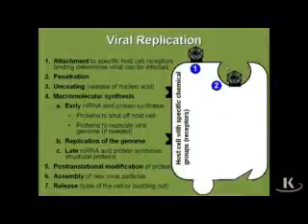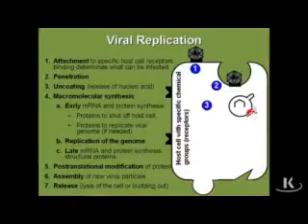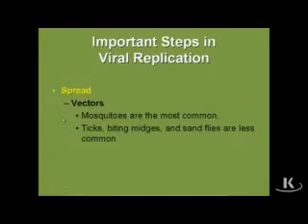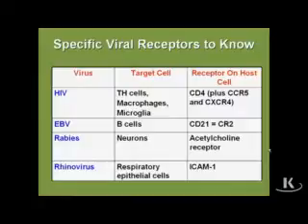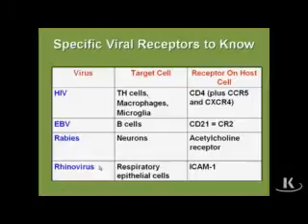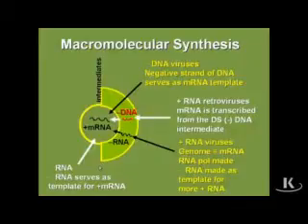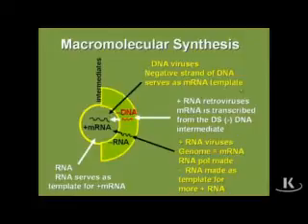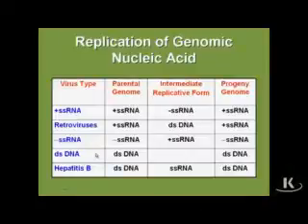02 Steps Viral Rep